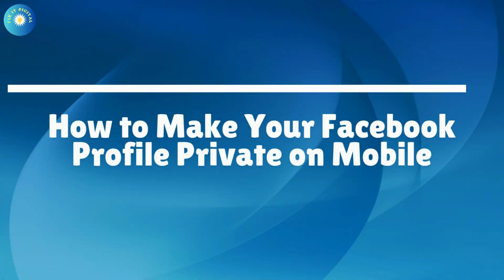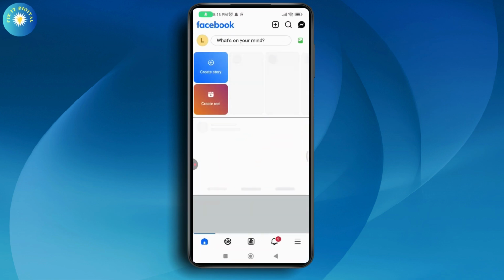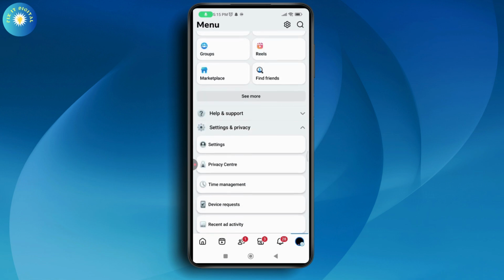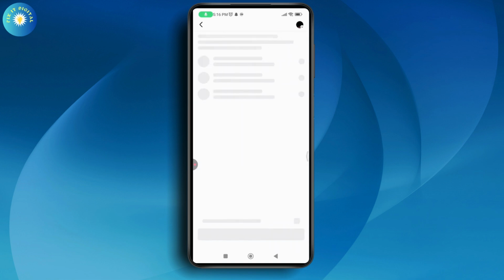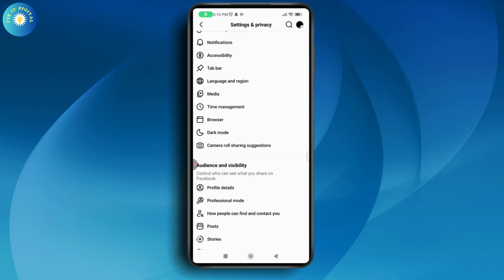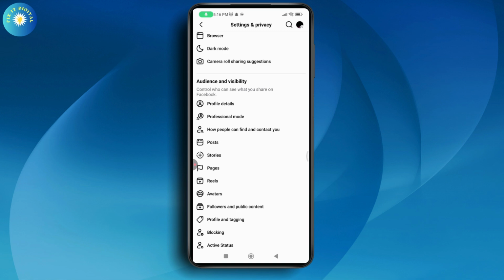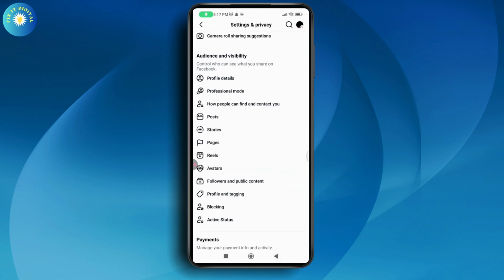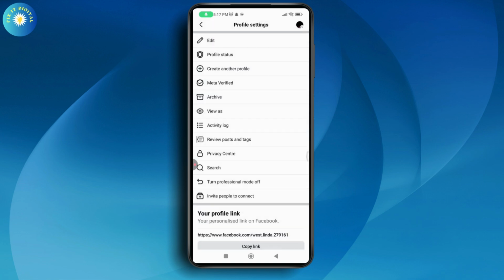How to Make Your Facebook Profile Private on Mobile | Make Facebook Account Private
How to Make Your Facebook Profile Private on Mobile

Want to stop strangers from seeing your Facebook activity on mobile? In this video, you’ll learn step by step how to make your Facebook profile more private using the Facebook app. I’ll show you how to change who can send you friend requests, who can see your friends list, and how to limit who sees your future and past posts and stories. You’ll also see how options like “Only me,” “Friends,” and “Friends of friends” affect your privacy, plus how locking your profile adds an extra layer of protection. By the end, you’ll know exactly which settings to adjust so your Facebook profile is as private as you want it to be when using your phone.

00:00 Introduction
00:10 how to make your facebook profile private on mobile

how to make facebook profile private, how to make facebook private, make facebook account private, private facebook account, how to make your facebook profile private, how to make your facebook account private